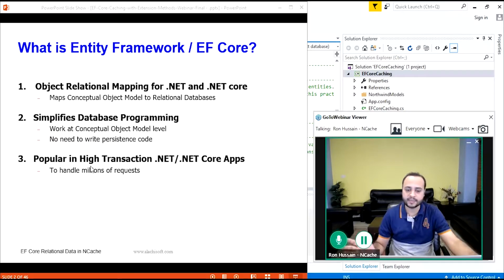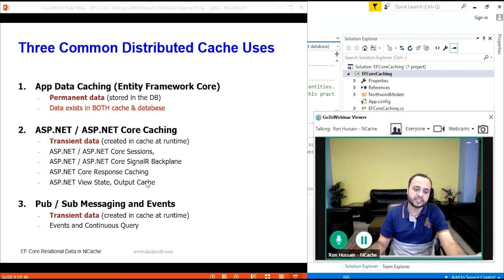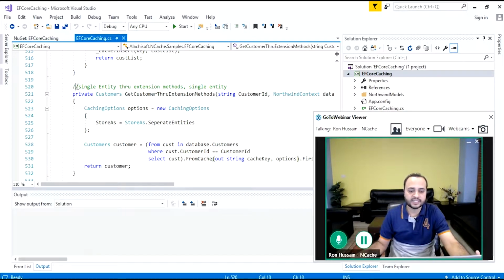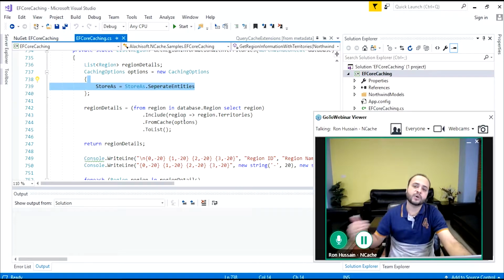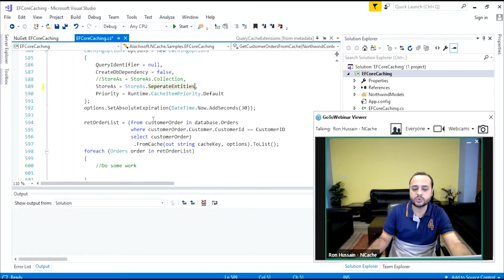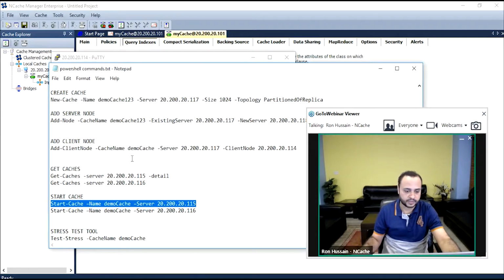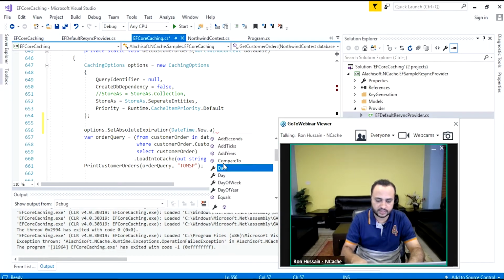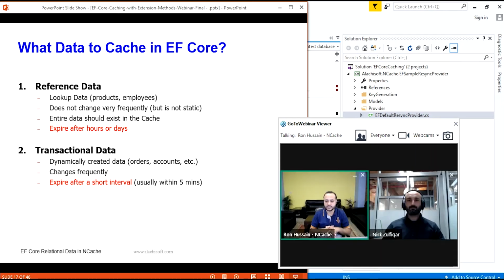Webinar - Handling EF Core Relational Data in NCache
Entity Framework (EF) Core is a popular object-relational mapping framework which is a newer cross-platform and light-weight version of the popular Entity Framework from Microsoft. EF Core provides abstraction from underlying relational data that is stored in a database and also prevents the need to write data-access and persistence code by your developers.

Introduction to EF Core and its new features
- The data storage model for a relational database and for a distributed cache
- Various options of using NCache in EF Core (Direct APIs and EF Core Extension methods)
- How to handle caching of individual objects and Collections in regards to Reference and Transactional data?
- Mapping Relationships of cached objects ‘one-one’, ‘one-many’ and ‘many-many’ relationships
- Some important features NCache distributed caching system

Chapters
00:00 - Overview
03:02 - What is EF Core?
04:48 - What is Scalability?
06:42 - The Problem
07:55 - The Solution
09:38 - Common Distributed Cache Uses
11:17 - App Data Caching
20:18 - What Data to cache in EF Core?
28:58 - Transactional Data
32:18 - Hands on Demo
50:20 - Distributed Cache Architecture